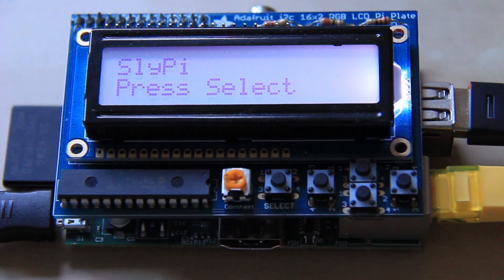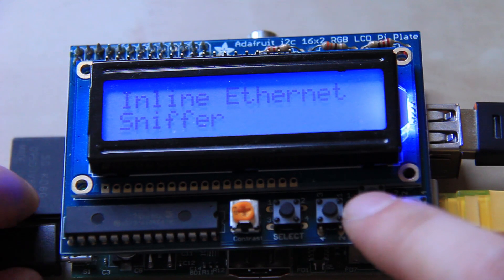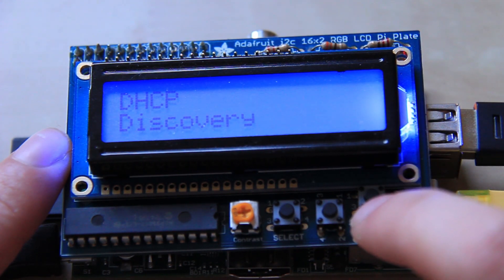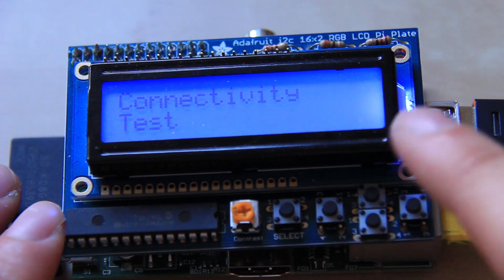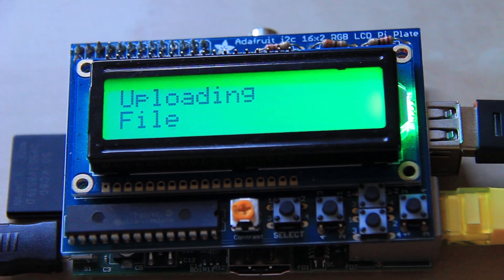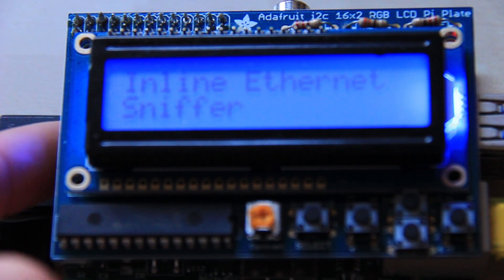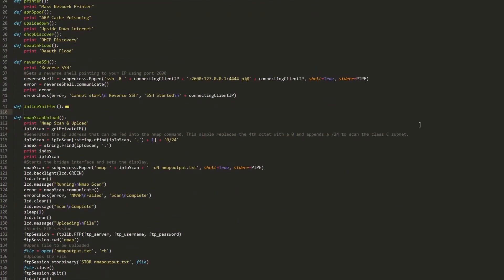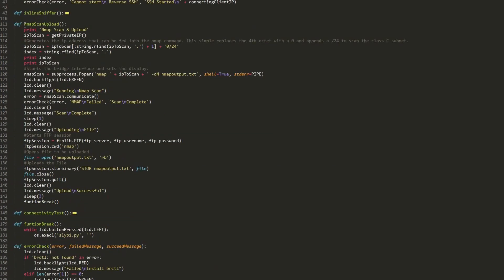Raspberry PI Pentesting Dropbox Slypi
The LED screen im using for this project is an Adafruit RGB Positive 16x2 LCD+Keypad

Check out RoguePi also. You can find information about it